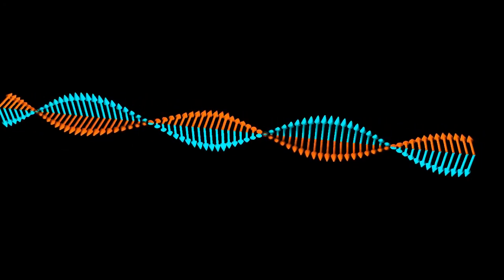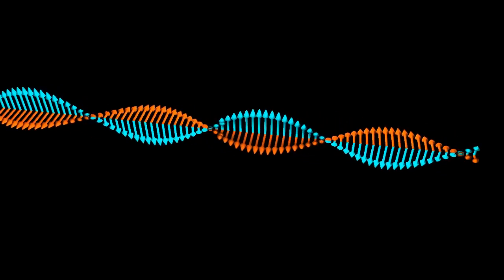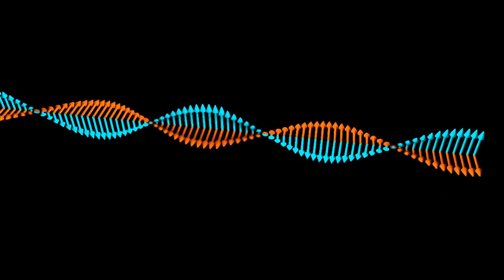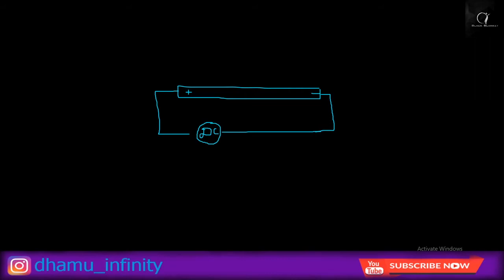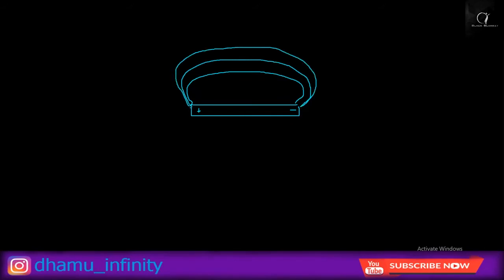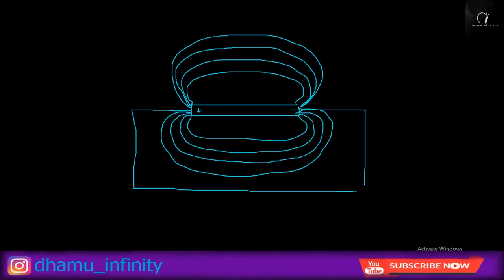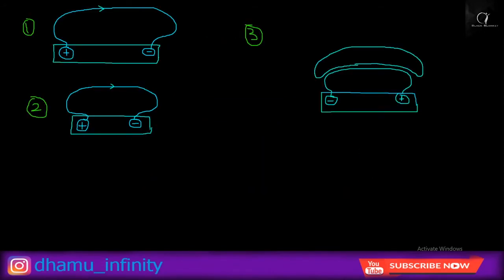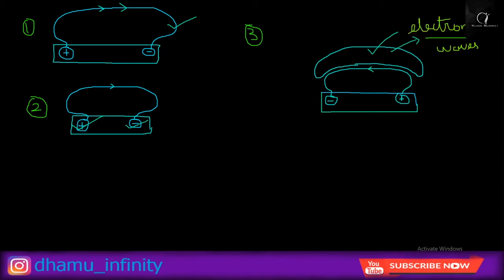What is electromagnetic waves and how antennas are working? || in Tamil || @BLACK BLANKET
What is electromagnetic waves and how it is produced is completely explained in this video in addition to this working of transmitter and receiver is also explained in this video.